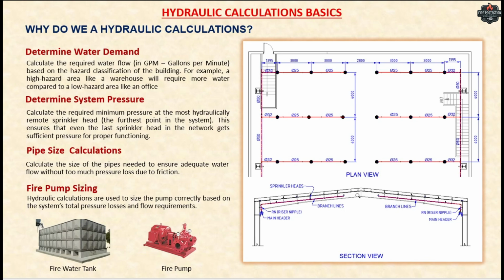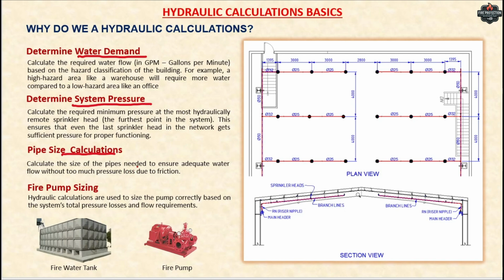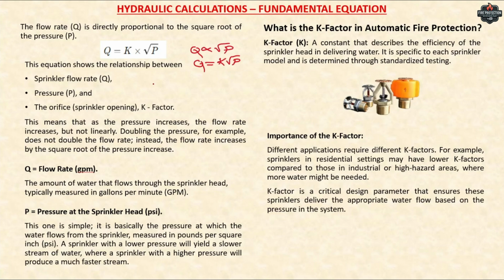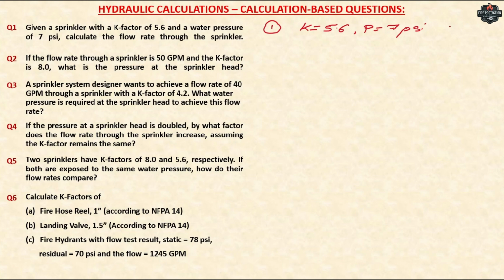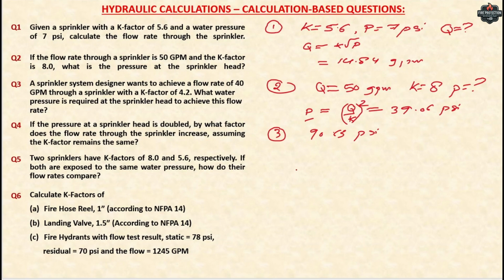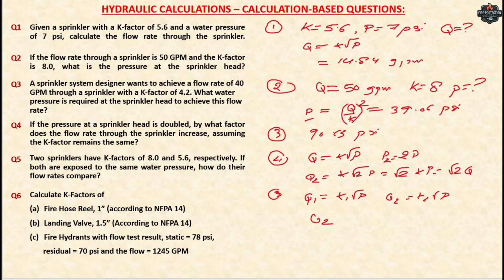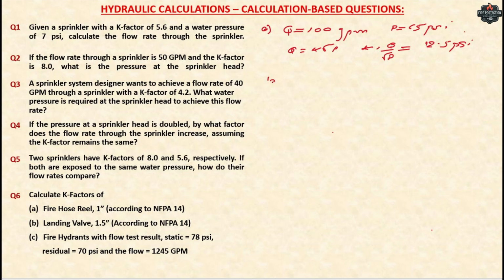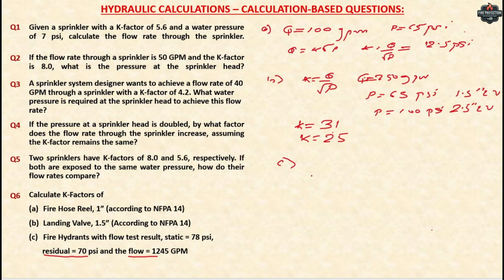part 1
In this video, we’ll cover the fundamentals of hydraulic calculations for sprinkler systems. You’ll learn the key principles behind calculating water flow, pressure requirements, and ensuring efficient system performance. Whether you're a student, fresh graduate, or an experienced engineer, this guide will simplify the process using NFPA standards, helping you design effective and compliant fire protection systems.